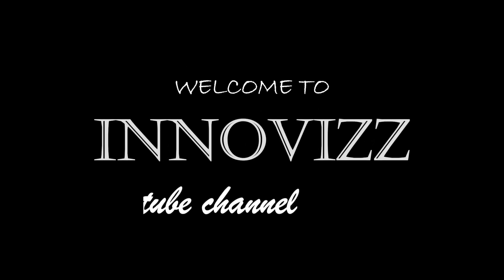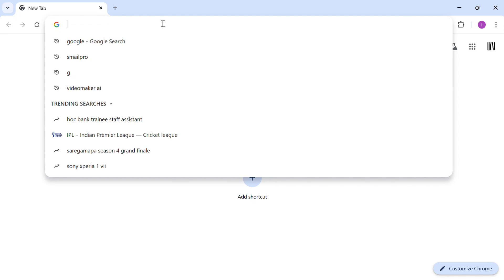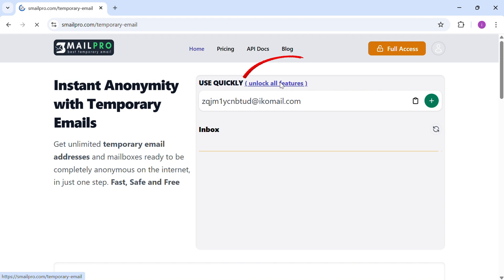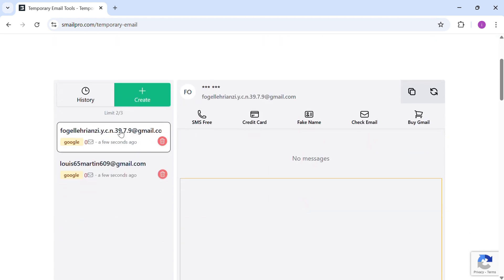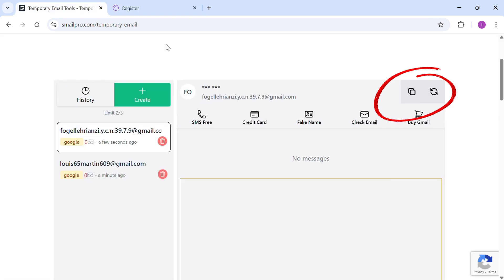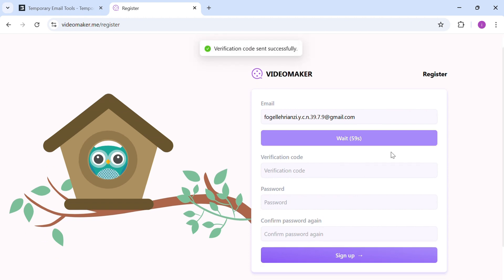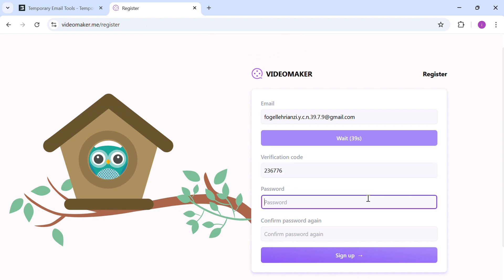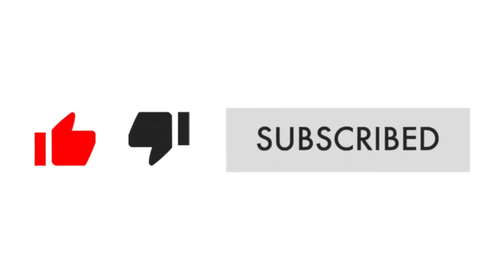How to Create a Free Temporary Email with Smail Pro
In this video, I’ll show you how to quickly create a free temporary email using Smail Pro — perfect for keeping your personal inbox clean and spam-free!

🔹 No sign-up required
🔹 Works instantly
🔹 Great for testing, one-time use, or protecting your privacy

👉 Follow this simple step-by-step tutorial to generate your own disposable email in seconds!